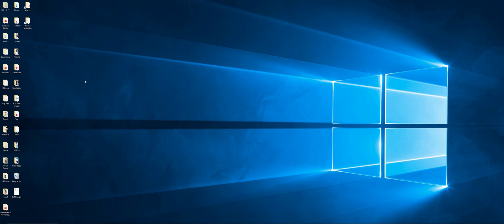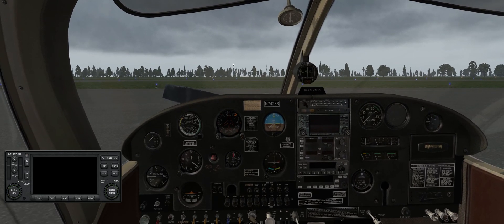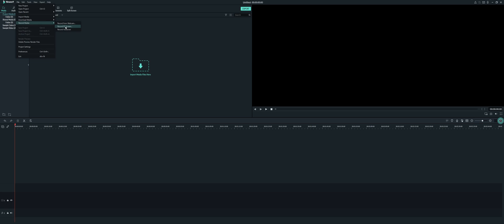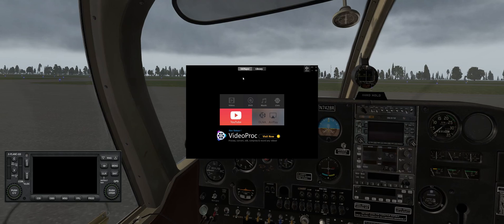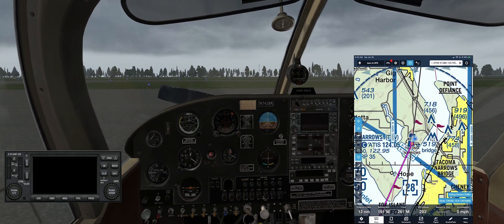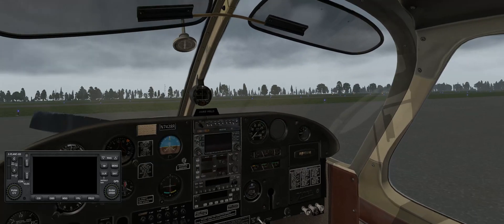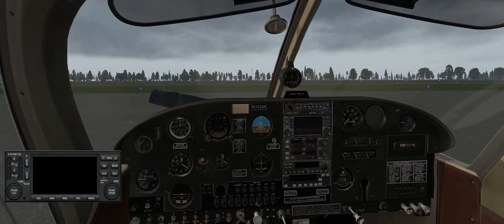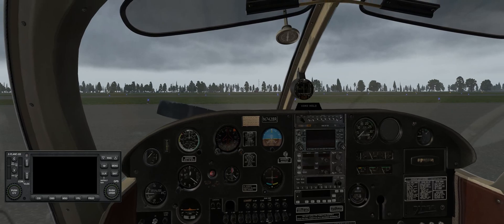X-Plane with ForeFlight - Screen Mirroring and Recording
I created this video to share some things I learned through trial and error regarding screen casting of my iPad image to my PC screen.

Most importantly, I was getting an annoying screen flicker when screen mirroring and recording my X-Plane flight simulations.

For those of you who use ForeFlight with their flight simulator, this is something you may wish to do to enhance your simulation experience.

When screen casting, if you record your flight simulation to create a video for review or posting on YouTube you may find some of these tips useful.

As always, I'm open to any suggestions to further improve my videos.  I've certainly learned a lot in the past few months.